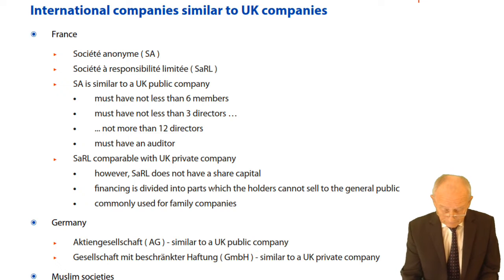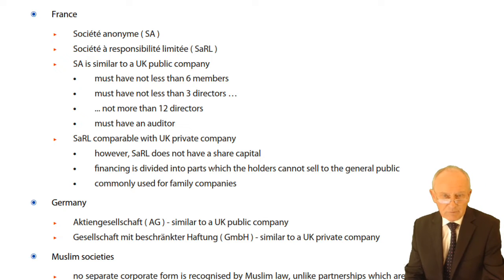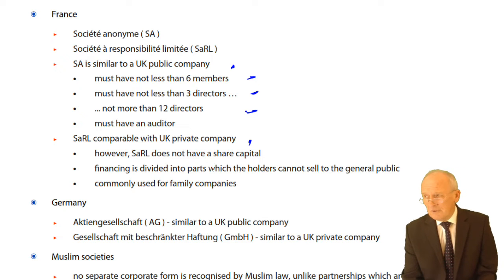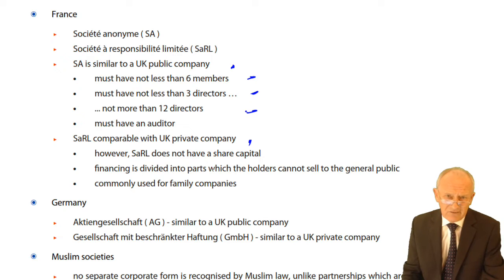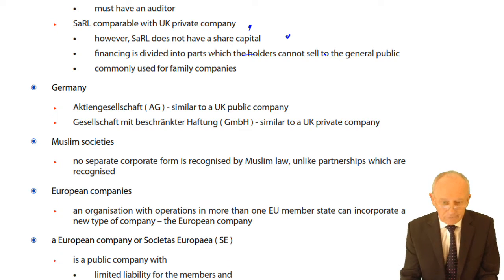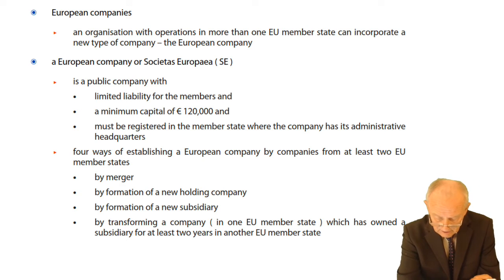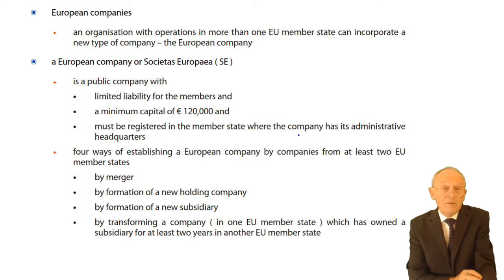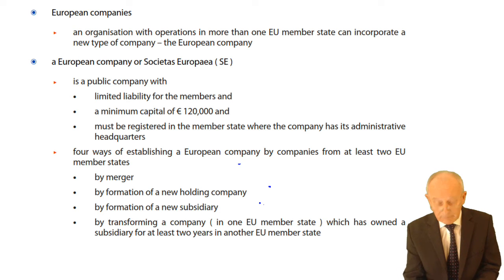Company Law – International companies similar to UK companies - ACCA LW Global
*** Complete list of free ACCA Corporate and Business Law (LW)

Please go to OpenTuition to download the LW notes used in this lecture, view all remaining (LW) lectures, and post questions on the Ask the ACCA LW Tutor Forums because we do not provide support on youtube comments section.